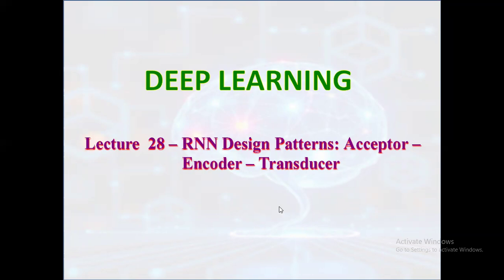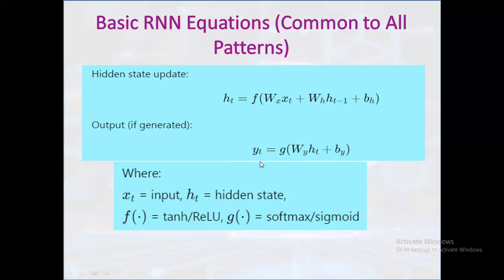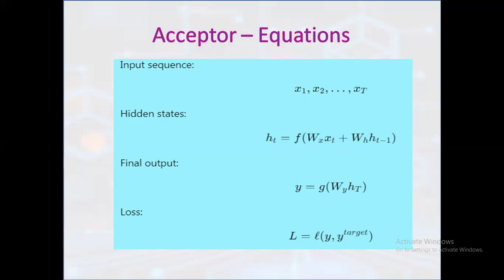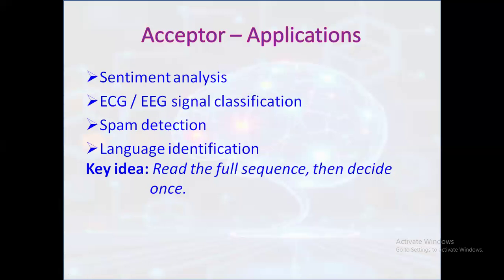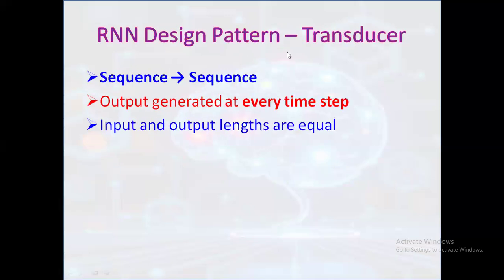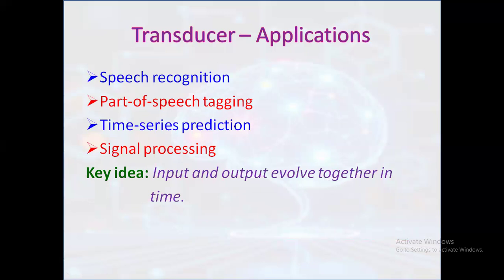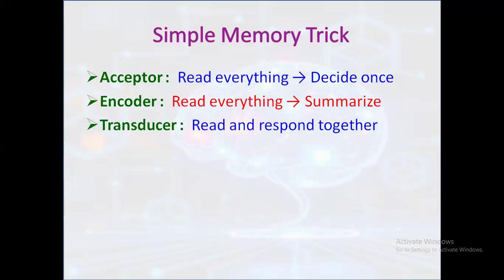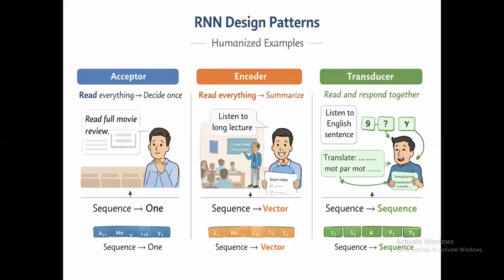DL28- RNN Design Patterns Acceptor – Encoder – Transducer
DEEP LEARNING